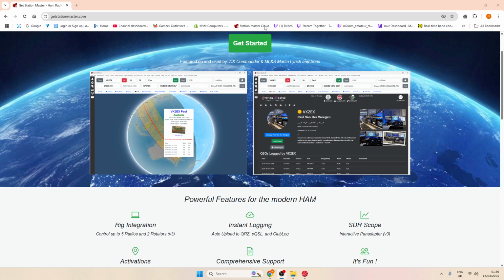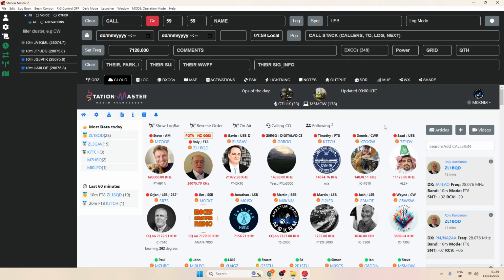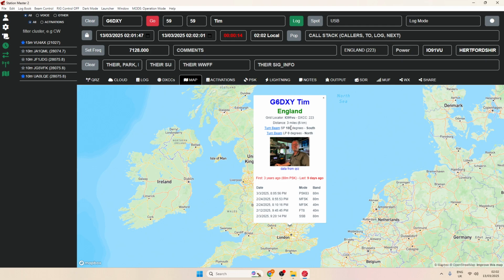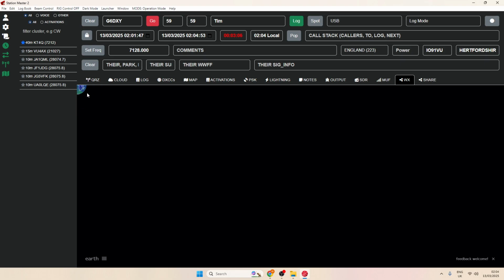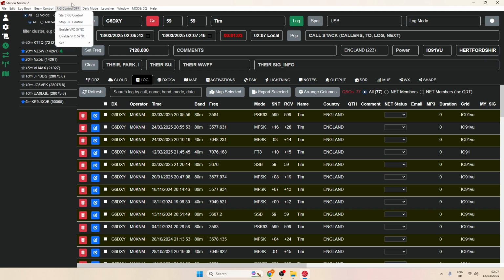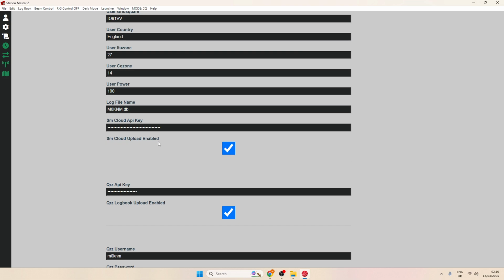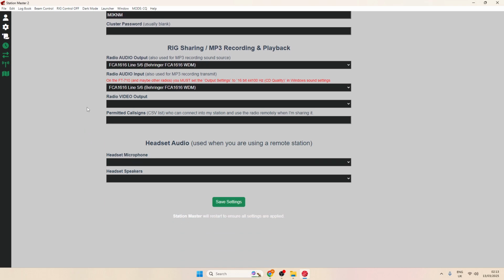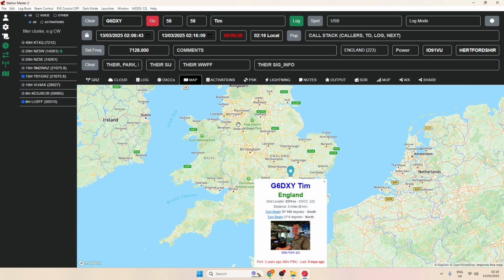Ham radio Logging Software Station Master V2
Following on from my last video Station Master V1. this is V2